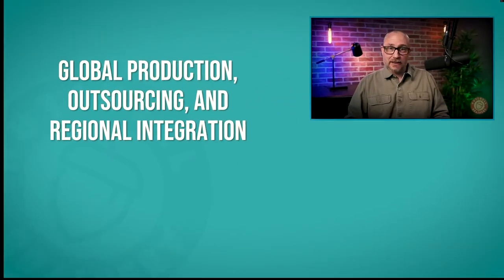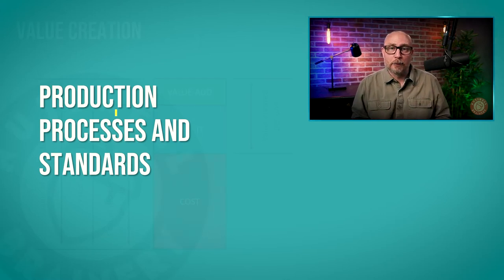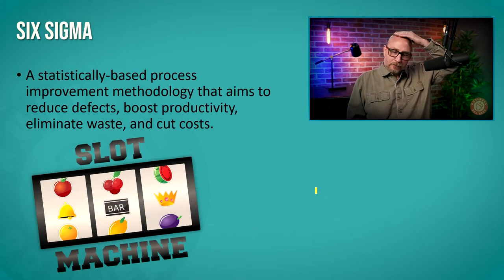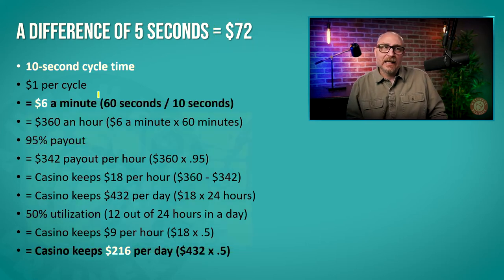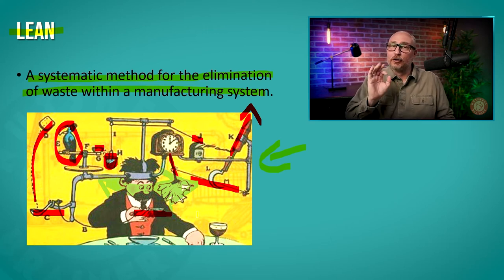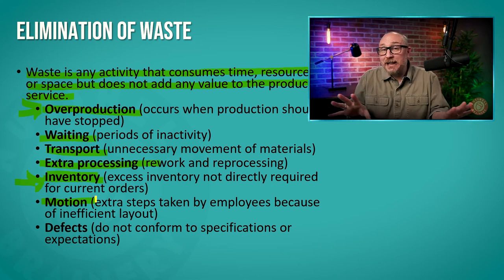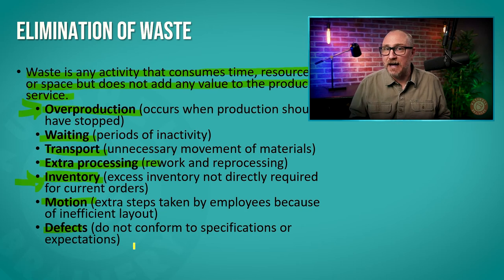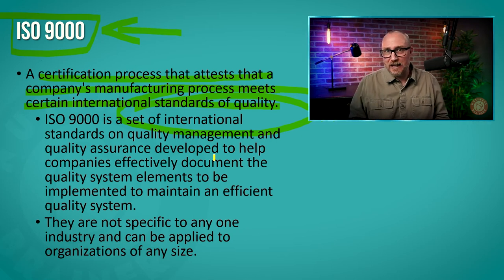How Does Global Production Work? - Module 5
Everything you purchase was produced using materials, goods, and services from all over the globe. But how does this make for a better and more affordable product?
Here are some timestamps so you can jump ahead to what you need most:
0:00 Start
0:26 Value Creation
4:25 Relationship between quality and costs
7:34 Six-Sigma
11:56 Lean
13:28 ISO-9000
24:53 In-House or Outsource
29:23 Where to produce
34:53 Regional Economic Integration
Let’s connect!